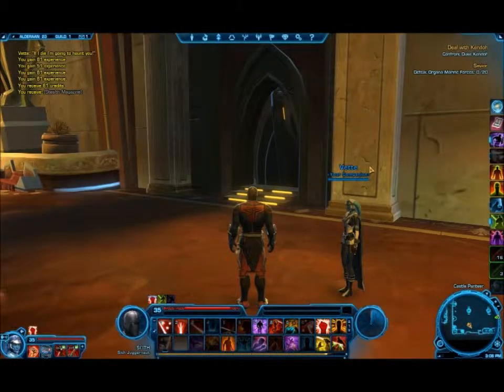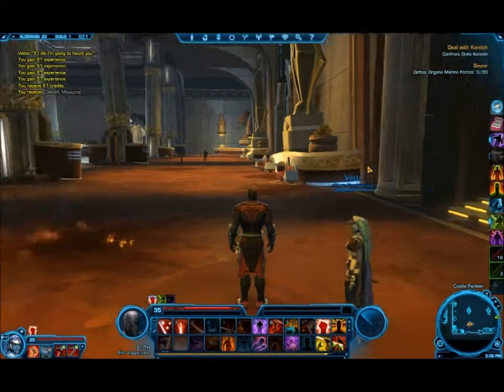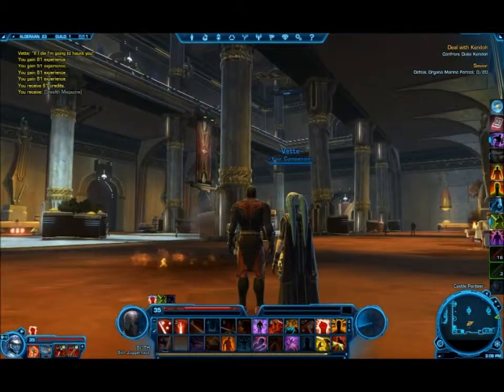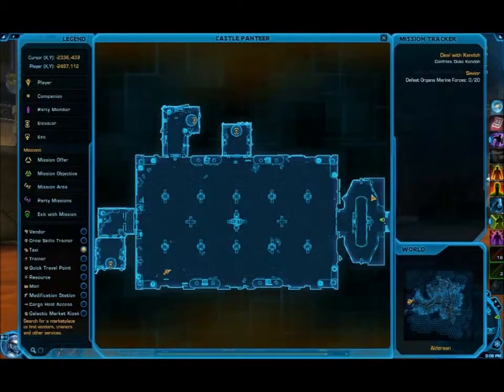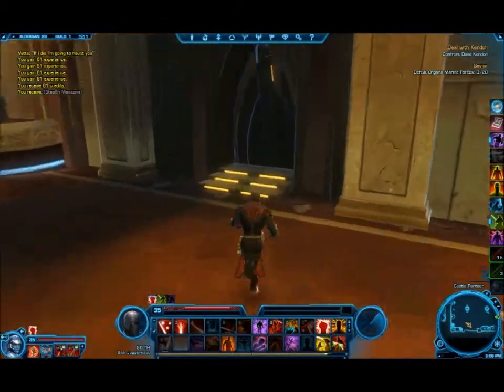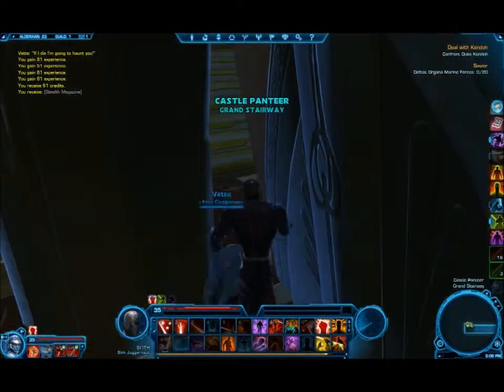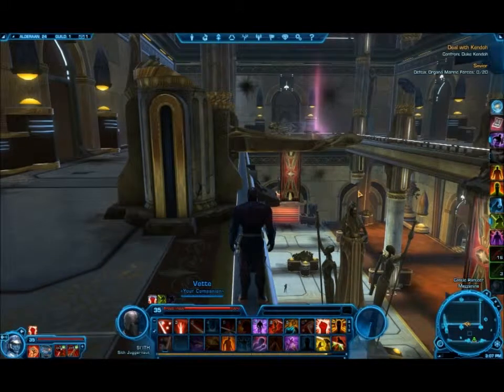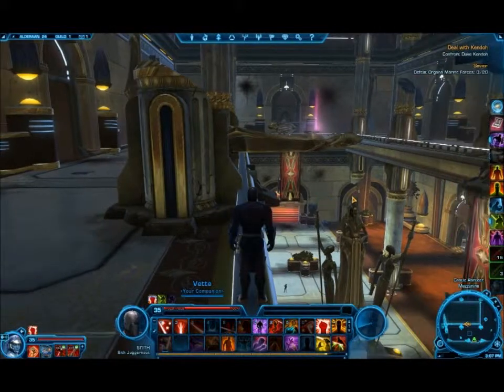SWTOR: Datacron Guide, Willpower 3 Alderaan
I have seen some people struggle with obtaining this datacron by themselves if their body size is of 3 or 4 proportions. This small guide demonstrates a way that may allow access to the datacron for those people.